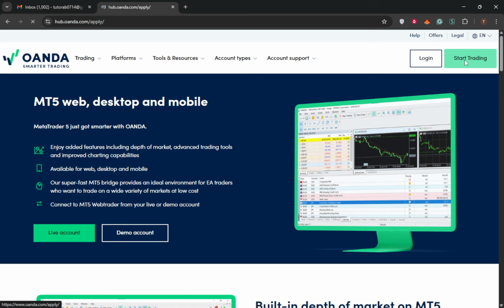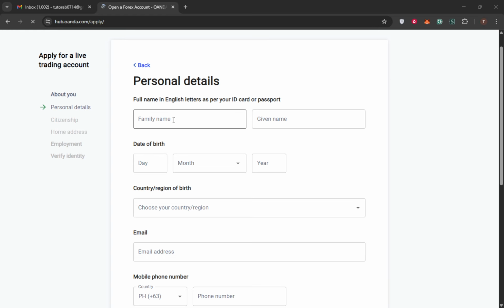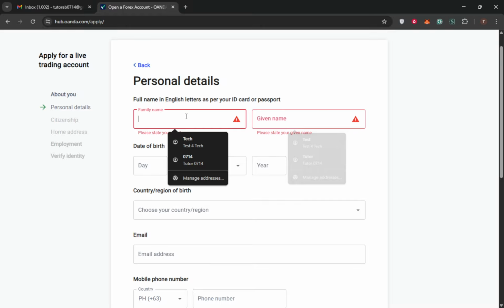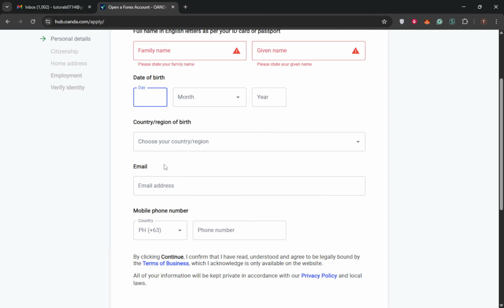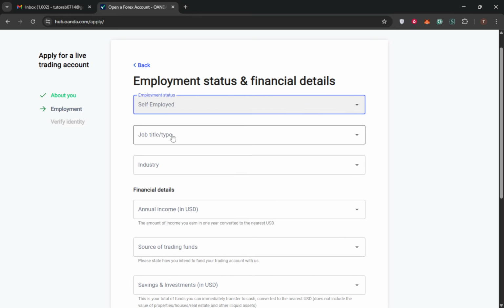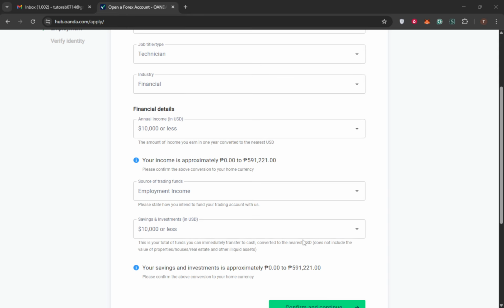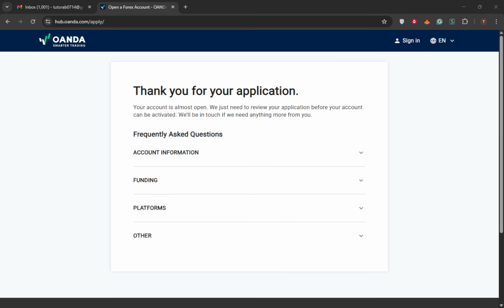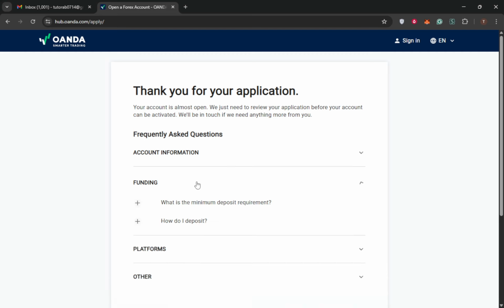How to Create Oanda Account [2026 Full Guide]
How to Create Oanda Account

In this video, we show you exactly how to create Oanda account to begin your journey in the global currency and commodity markets. We focus on the foundational concepts of registration and the primary administrative sections required to establish a secure trading profile.

Mastering the setup of a professional brokerage profile is essential for maintaining an organized workflow and ensuring the overall quality of your financial management. By utilizing the official enrollment modules and configuring the necessary account parameters, we ensure that your workstation is properly prepared for live market interaction and technical analysis.

Technical Specs:
Software: Oanda; Feature: Dashboard & Settings.